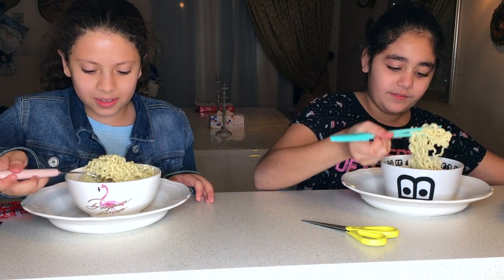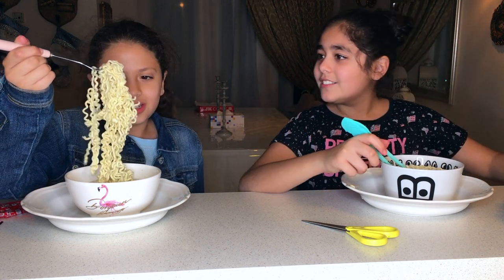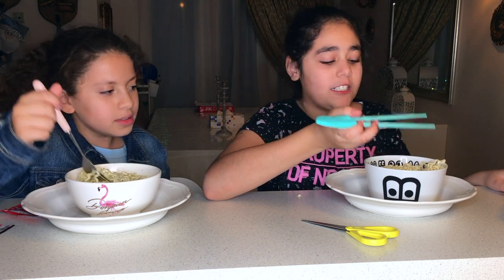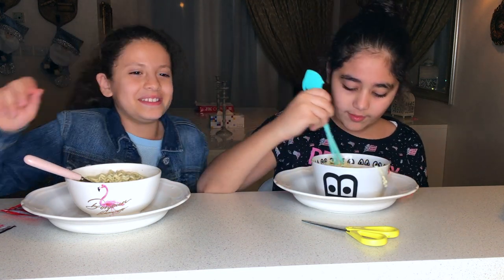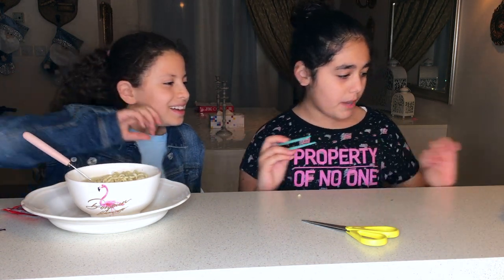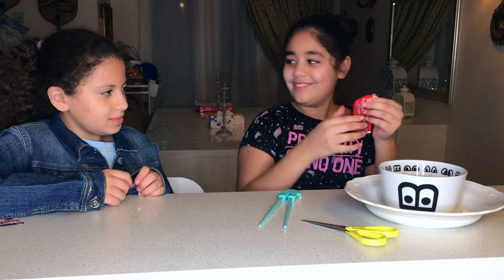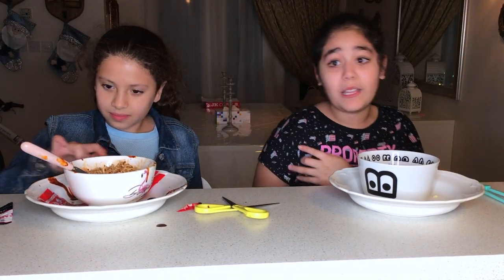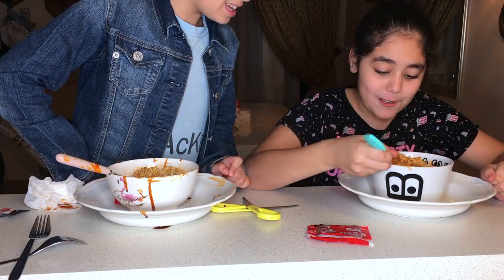SPICY NOODLES CHALLENGE!! with special guest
The N7fa Family 369 is a family of 6 but starring LMAR,FAHAD,CANDY,LLADRO
we post funny video as much as we can!
we love posting family friendly funny video that’s keeps you up to date , our video’s are about daily basses of my kids and their pets,challenges,playing in the water,house vlogs, We love spending time together as a family and our goal is to make as many people as possible….Happy..

funny videos in other Languages:
funny videos,komik videolar,فيديوهات مضحكة,смешные видео,मजेदार वीडियो,فیلم های خنده دار,físeáin greannmhar,video divertenti,面白い動画,ತಮಾಷೆಯ ವೀಡಿಯೊಗಳು,смешни клипове,好笑的视频,好笑的視頻,smešni videoposnetki,grappige videos,
смешни видеа, nakakatawang mga video , vidéos drôles,vui ,
lustige Videos ,αστεία βίντεο, videos graciosos ,videos divertidos, vui video,

Me and my brother always wanted to be on YouTube so our amazing mother put together a YouTube channel and she surprised us we were jumping up and down with joy, our DREAM came TRUE. Our family members like watching our videos and laugh can you do the same? Love Lmar & Fahad❤️❤️